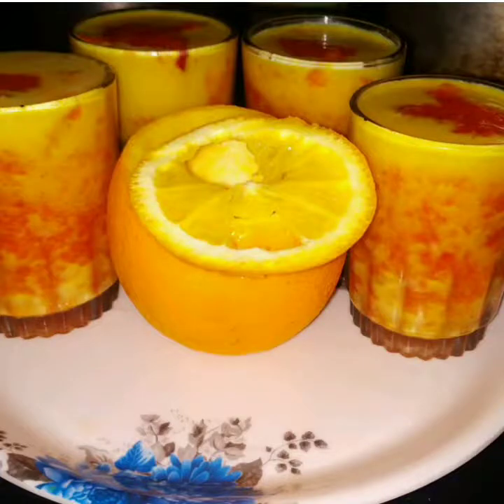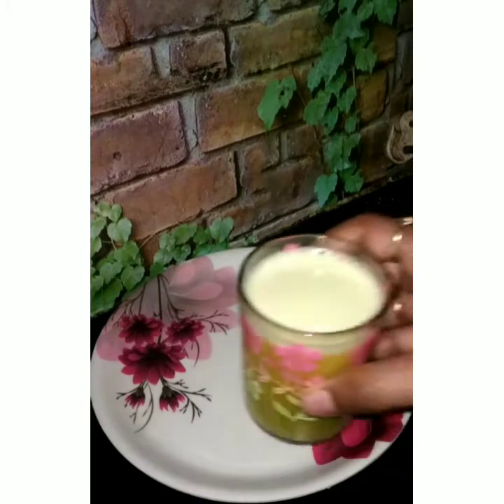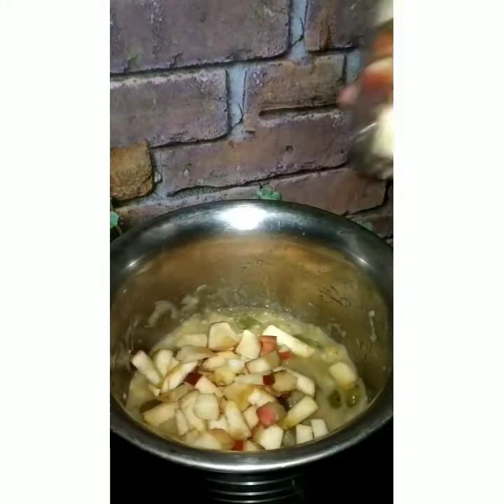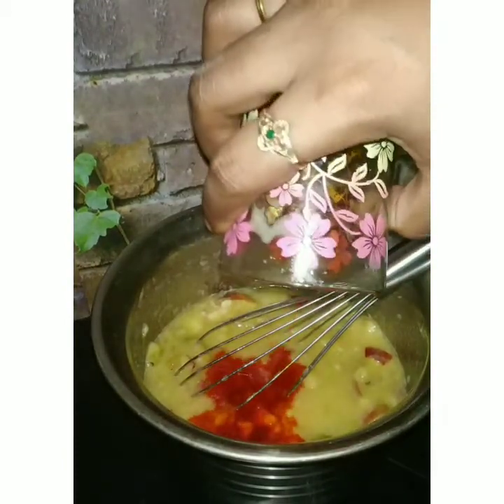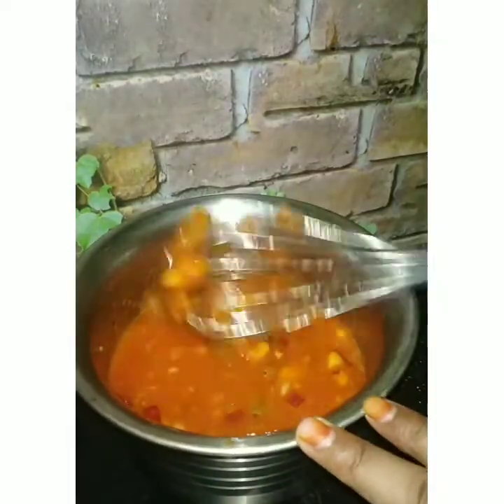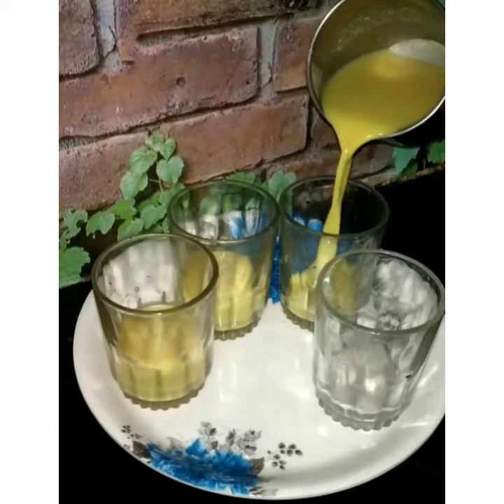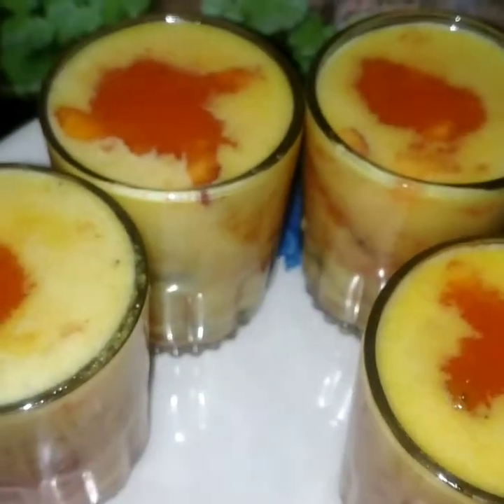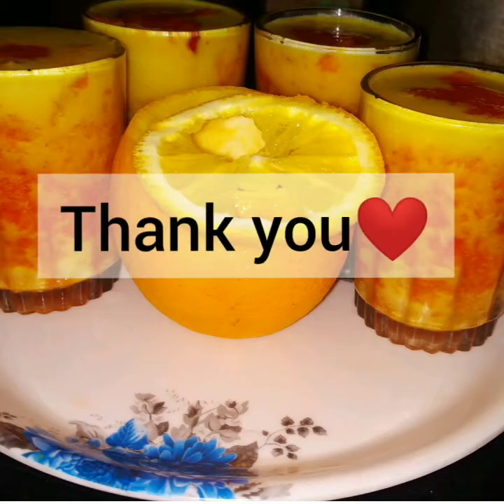Fruit Mix Juice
preparation of Fruit Mix Juice

1.. Orange
2.. apple
3.. grapes
4.. banana
(Or) You can add your favorite fruits
5.. milk
6.. badam powder
7.. powdered sugar
8.. red food color
9.. ice cubes or cooling water